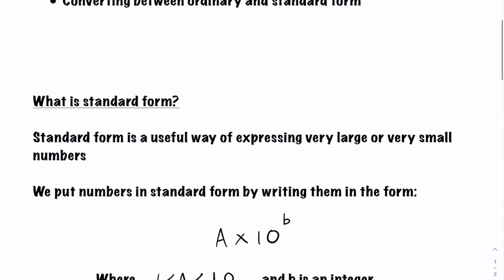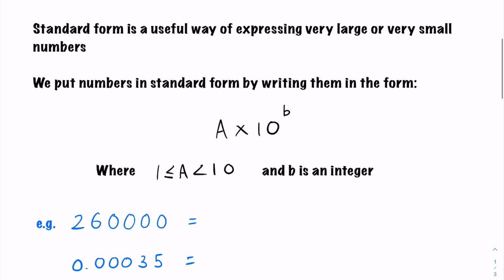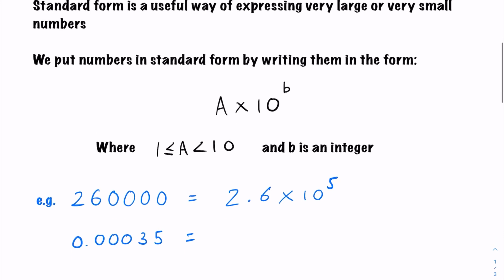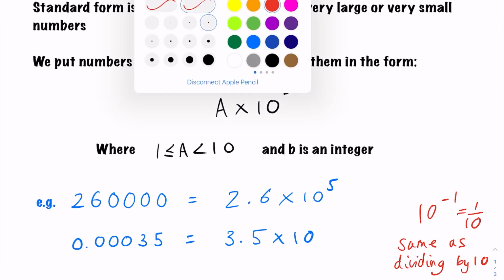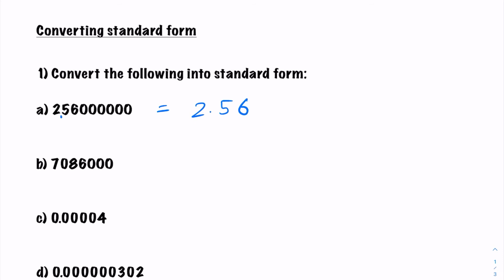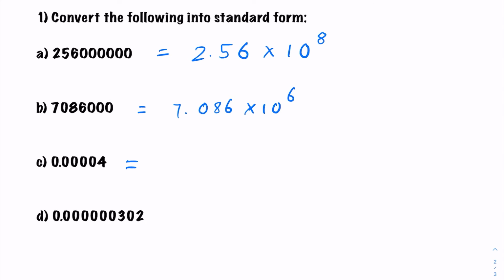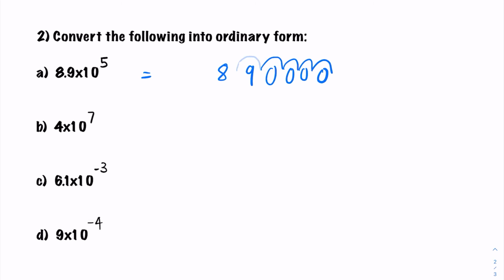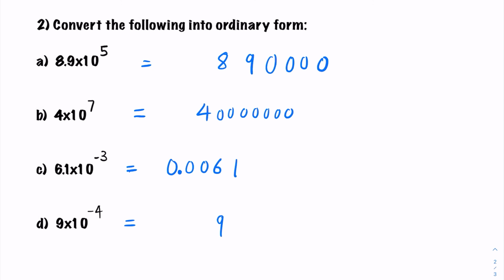GCSE Maths Tutorial: Introduction to Standard Form (1/3)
What is standard form? Why is it useful? How do we convert between ordinary and standard form? Here we answer all these questions and show you examples to sharpen your skills.

What's Katala? We're here to equip every student with the tools to understand and enjoy maths, build confidence, and ace exams.